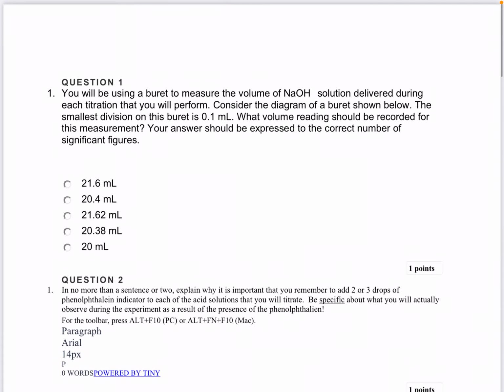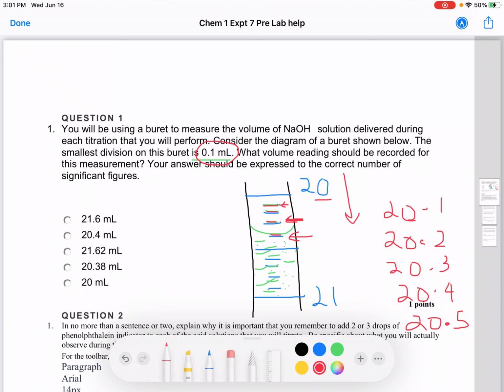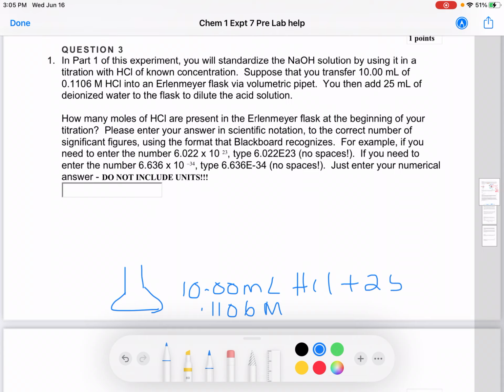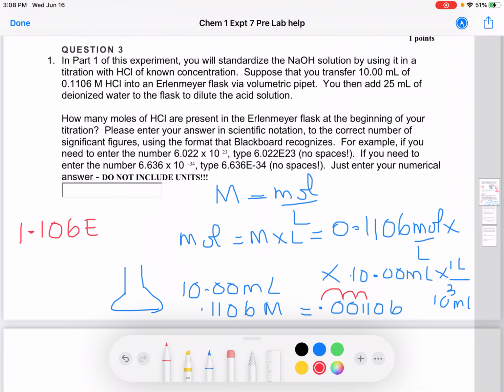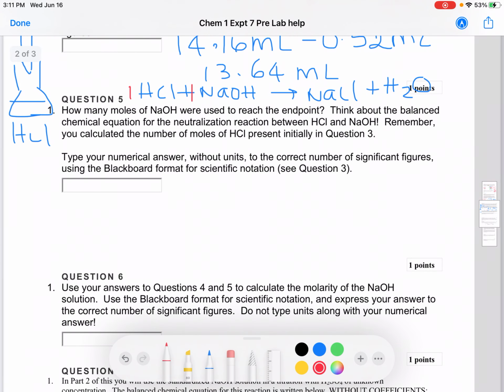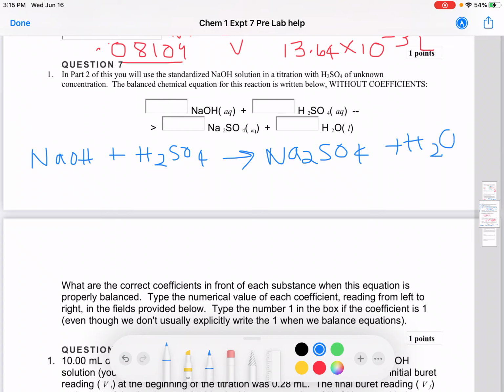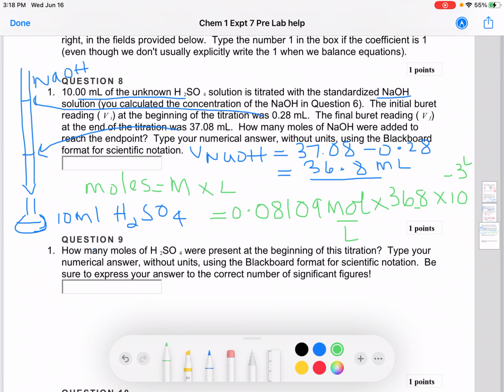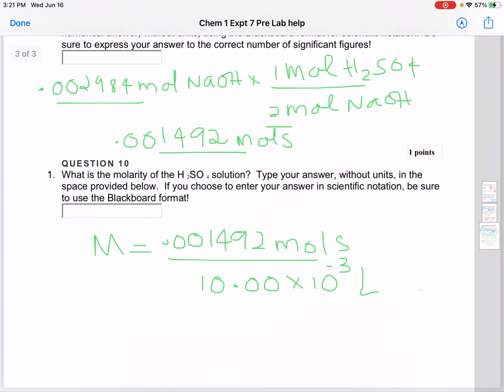Chem 1 Expt 7 prelab help